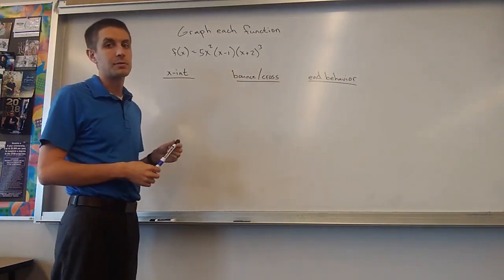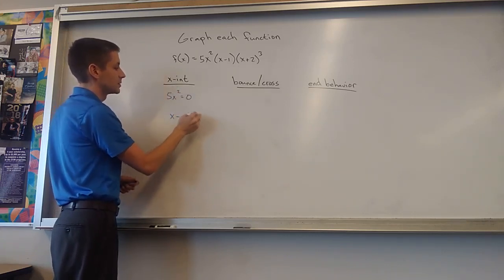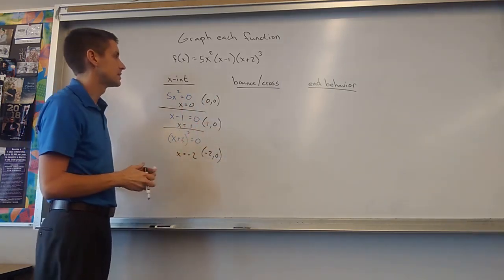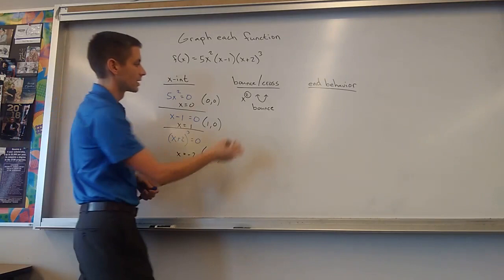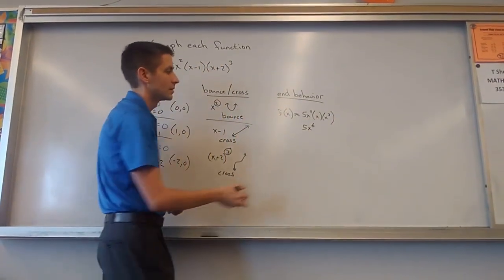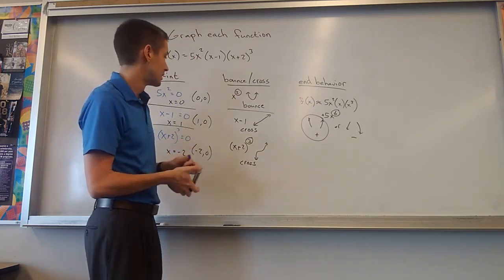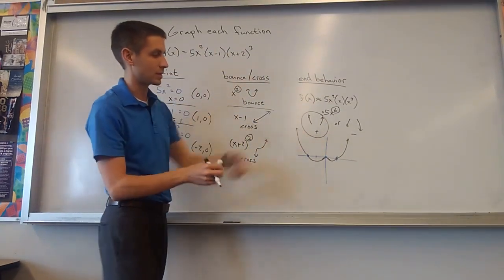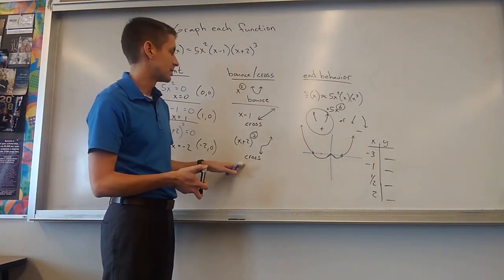Graph a Polynomial Function #1 (even degree)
Graph a polynomial function from its intercepts and end behavior.